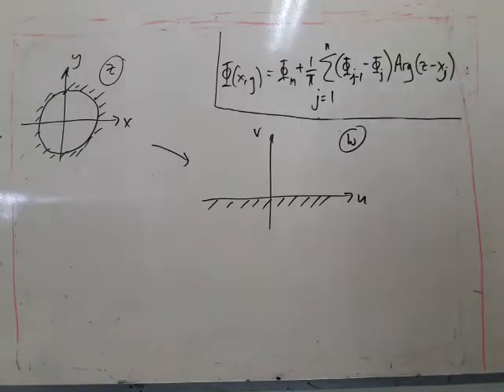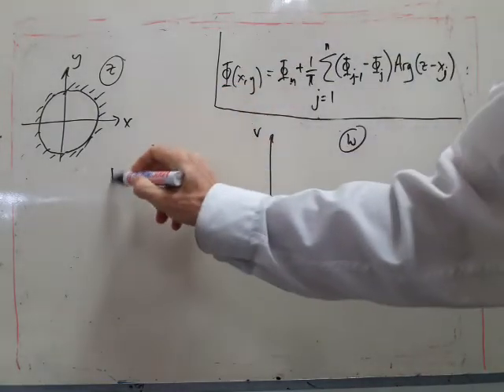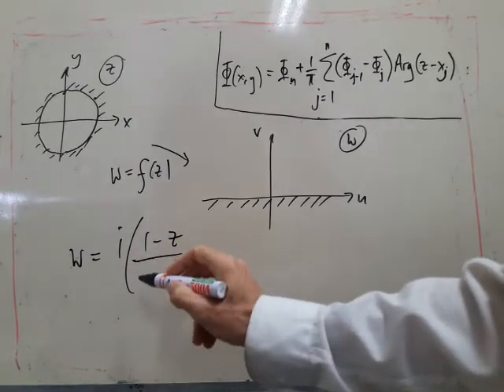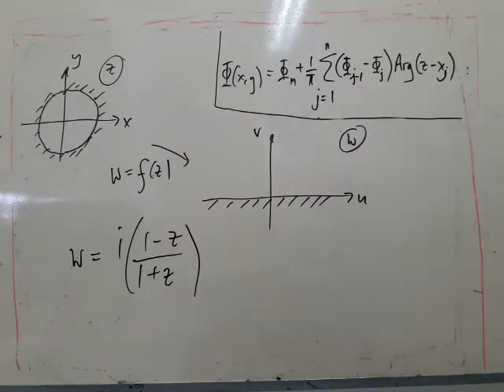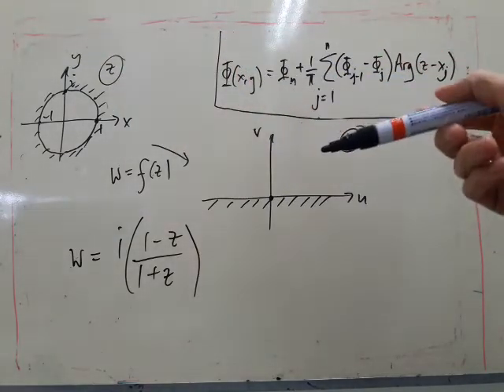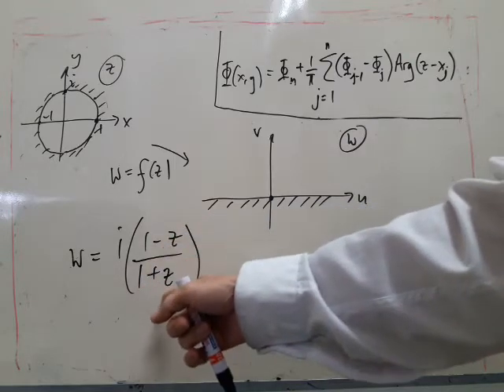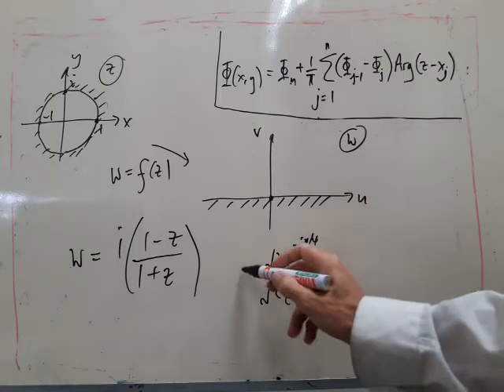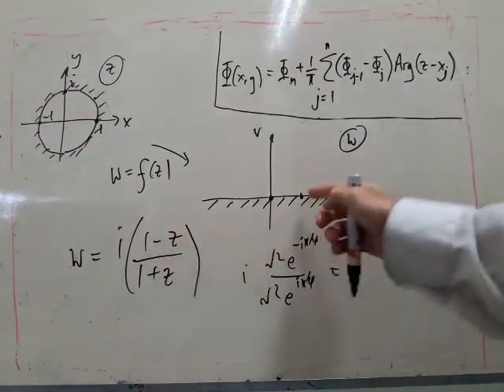Conformal mapping for solving Laplace's equation inside the unit disc